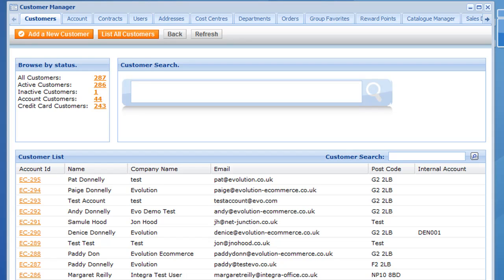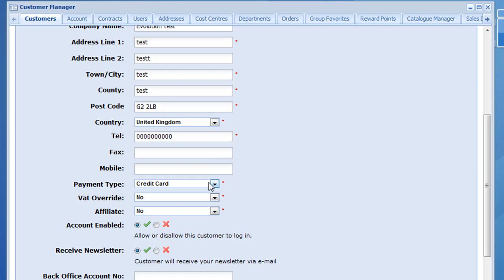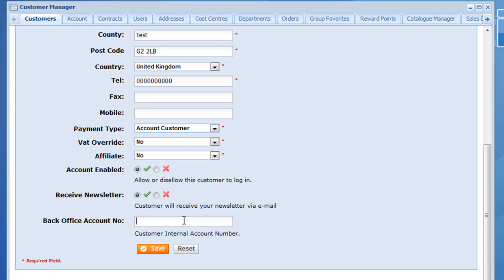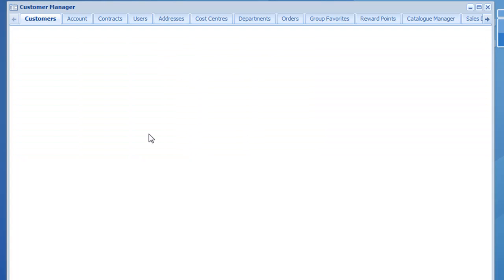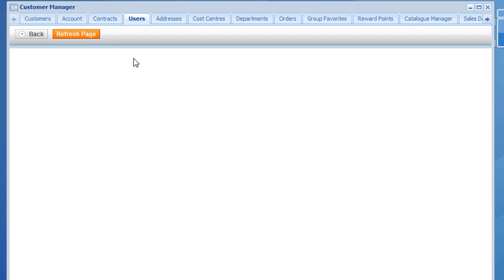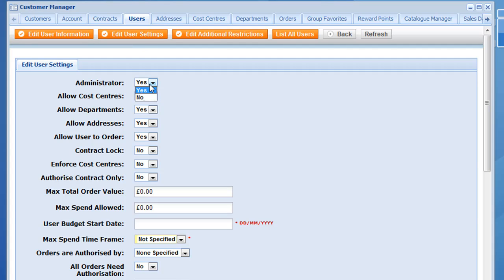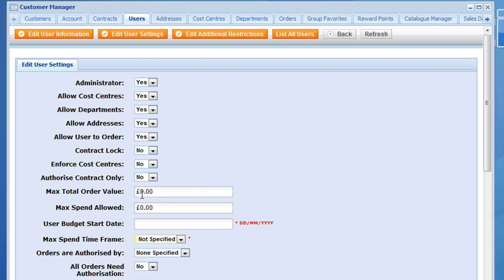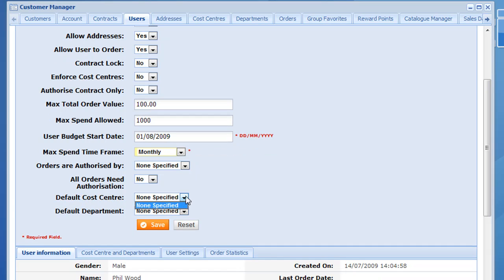Evolution Adminscreen - Customer Manager Part 1 - 2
This is a video demonstration of the customer manager function within the Evolution adminscreen